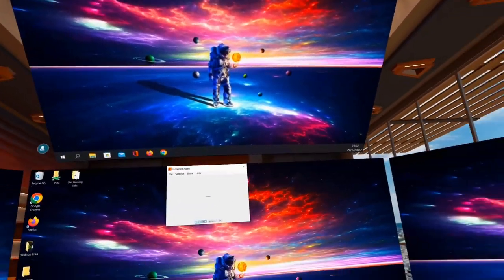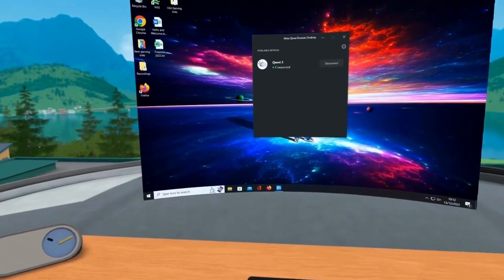Tracked Keyboard Overview for VR for Quest 2 & Quest Pro, Work or Play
In this video, we take a look at what tracked Bluetooth keyboard options are available for the Meta Quest 2 and Meta Quest Pro, and how well they are suited for working in VR. Are any tracked keyboards better or worse, and are there other considerations when using the Quest 2 or Quest Pro? Without tracked keyboards being supported on the PICO Neo 3, PICO Neo 3 Link, or PICO 4, should you avoid those devices for working, or will options be available in the imminent future with such apps as Immersed VR?

I have recently started creating videos on YouTube and it is useful to see what videos people wish to watch so I can tweak the content accordingly.